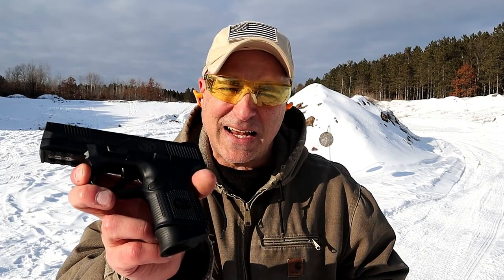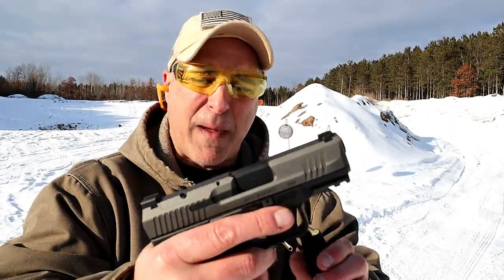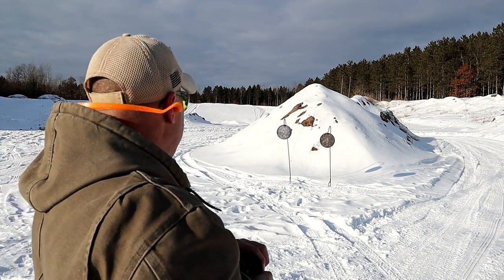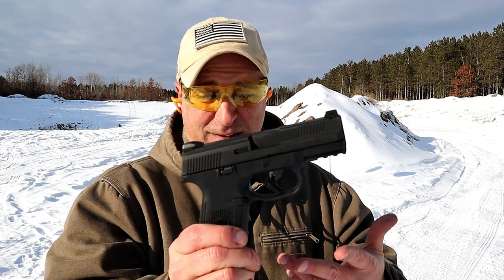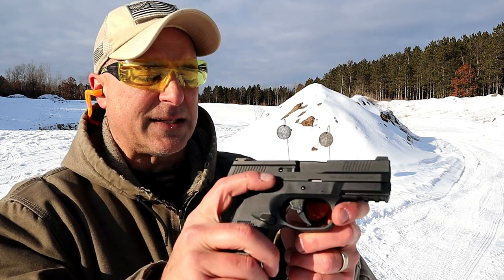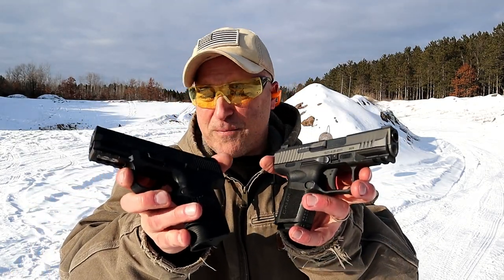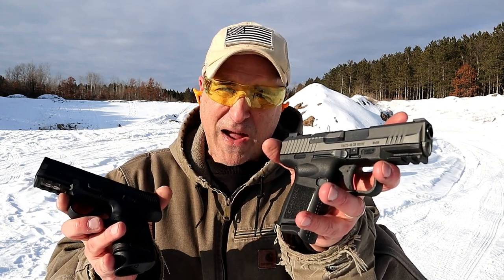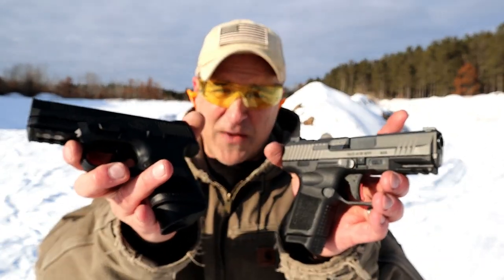FNS 9C VS Canik TP9 Elite SC - TheFirearmGuy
Here is a FNS 9C versus the Canik TP9 Elite SC range comparison. These two handguns measure up very close in size, weight and capacity. There are some differences so I an interested to know which of these handguns would be your choice?